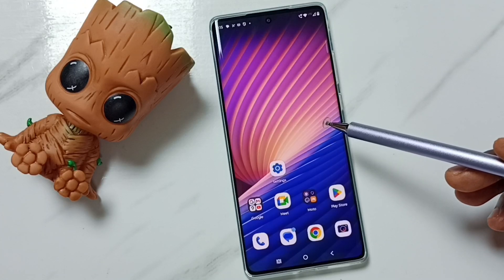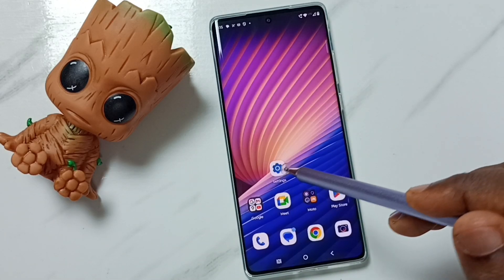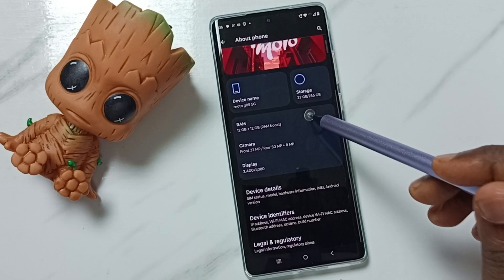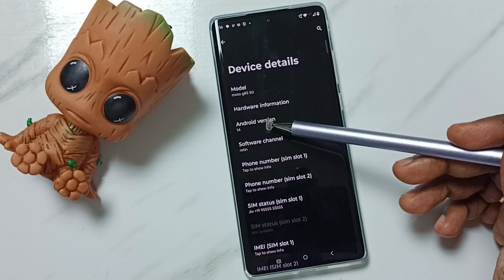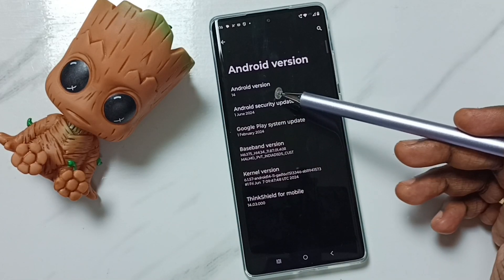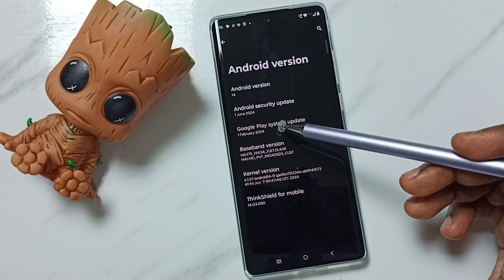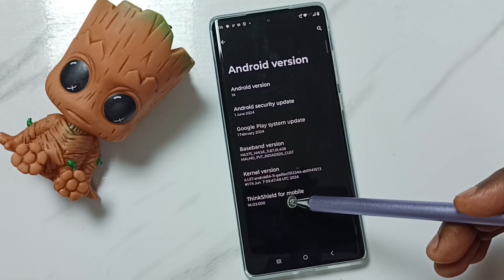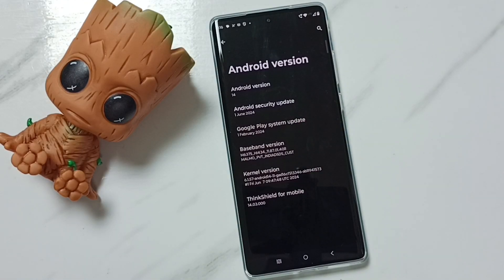How to Check Version of Android in Motorola Moto G85 5G